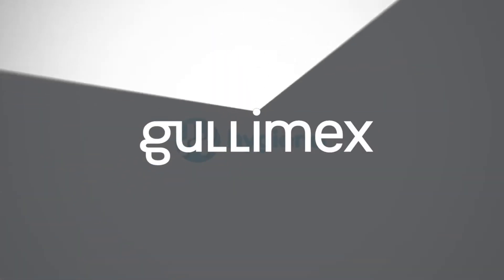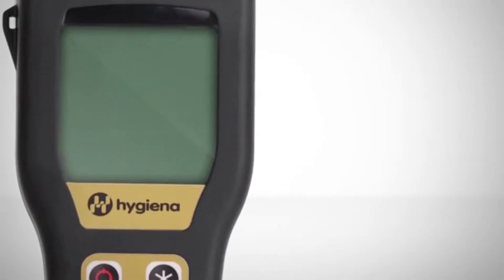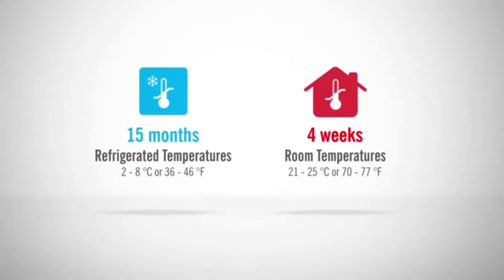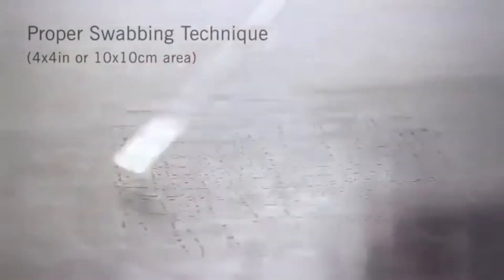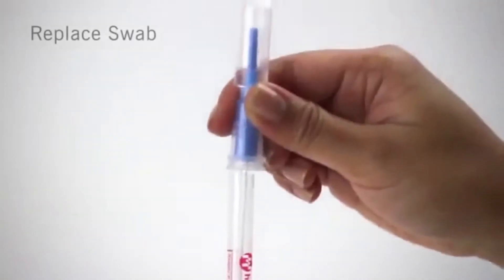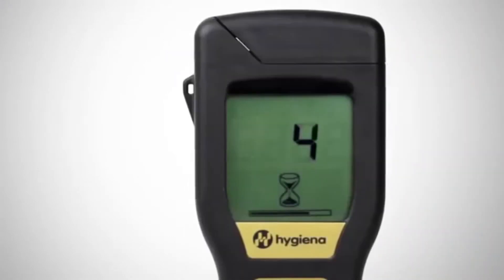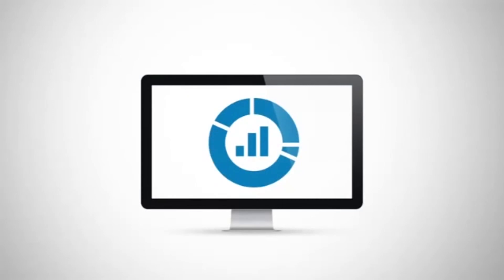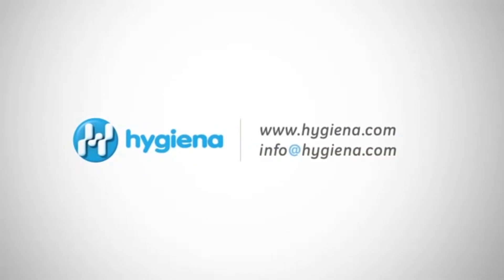Hygiena: UltraSnap surface ATP test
UltraSnap is een gebruiksvriendelijke, alles-in-één ATP-oppervlaktetest voor snelle hygiënecontrole. UltraSnap gebruikt een unieke vloeistofstabiele reagens in plaats van gevriesdroogde enzymen. Dit garandeert nauwkeurige, reproduceerbare resultaat. De sneltesten worden gebruikt in combinatie met de SystemSure Plus en de EnSure luminometers. De sneltest is zeer eenvoudig, snel en handig in gebruik. Geen verspilling en resultaat binnen 15 seconden.

Welke luminometer wordt gebruikt bij de UltraSnap?

UltraSnap is geschikt voor zowel de SystemSure Plus luminometer als de EnSURE luminometer. Voor een algemene oppervlakte test voor hygiënecontrole is de SystemSure Plus in combinatie met de UltraSnap (oppervlakte) voldoende om een betrouwbaar en reproduceerbaar resultaat te krijgen.

Wilt u daarnaast ook microbiologische testen uitvoeren, zoals Entero, E.Coli, Coliformen of Totaal Kiemgetal kiest u voor de EnSURE. De EnSURE is een nauwkeuriger instrument.

Hoe werkt een ATP meting met UltraSnap?

De oppervlakte wordt met de UltraSnap geswabt. De swab wordt geactiveerd door de vloeistof naar beneden te knijpen in het reservoir. De vloeistof reageert vervolgens op het aanwezige ATP, waarbij licht vrij komt. De UltraSnap wordt in de luminometer geplaatst en het instrument meet de lichtintensiteit. Het meetresultaat is van het display af te lezen.

Voordelen UltraSnap

✔ Vochtige Swab, waarmee snel en eenvoudig een goed monster van het oppervlakte genomen kan worden
✔ Unieke vloeibare en stabiele reagens voor superieure gevoeligheid en betrouwbare resultaten
✔ 100% recyclebare plastic
✔ 15 maanden houdbaar bij koelkasttemperatuur (2 tot 8 °C)
✔ 4 weken houdbaar bij kamertemperatuur (21 tot 25 °C)

Wilt u meer informatie over de UltraSnap kit? Ga dan naar